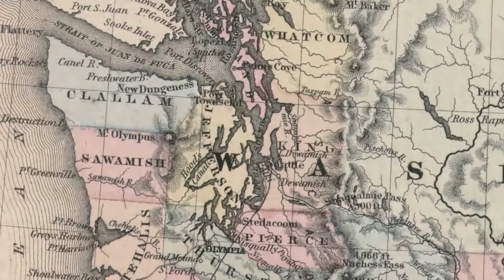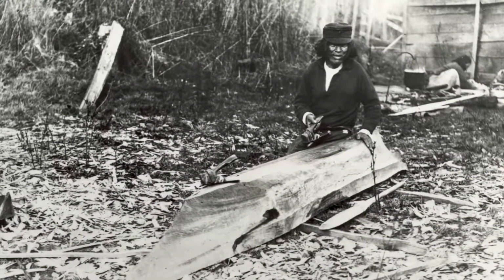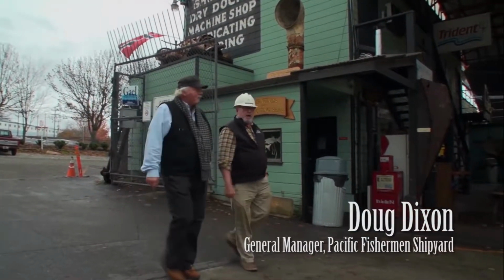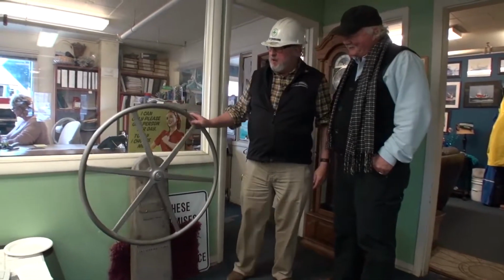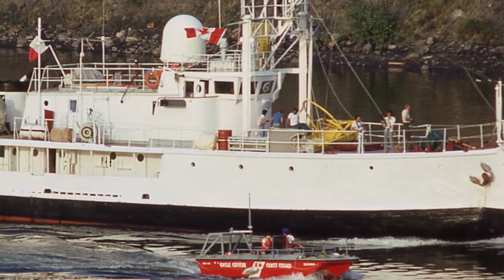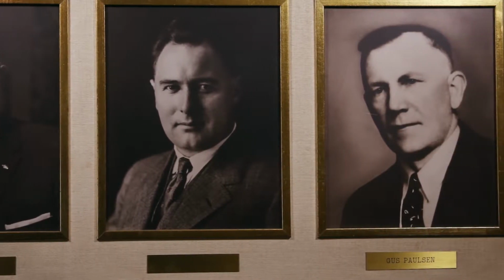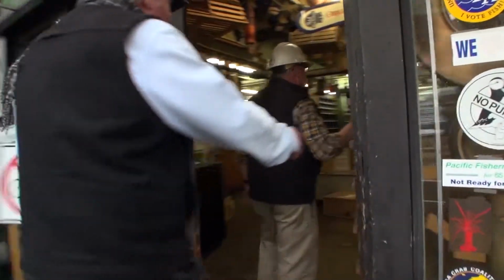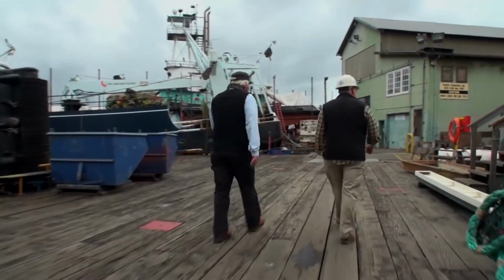Pacific Fishermen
The ships they've built, repaired and a little history behind the yard is all included in one handy little video.